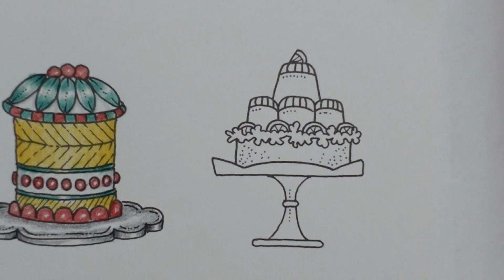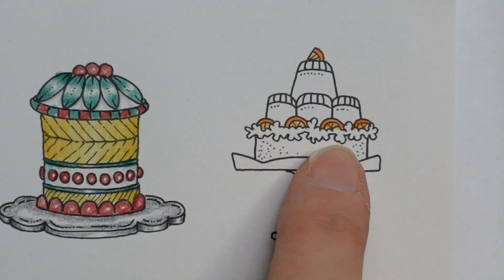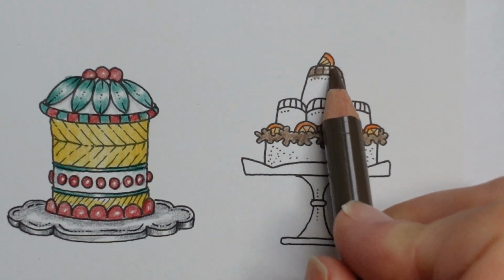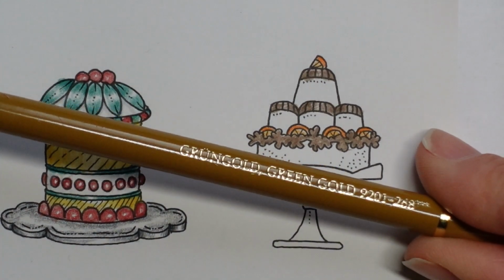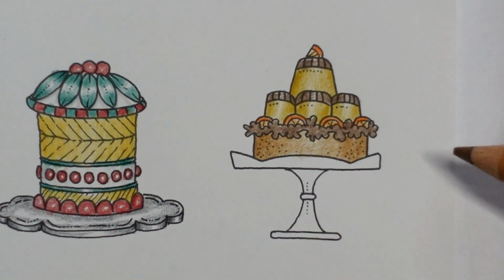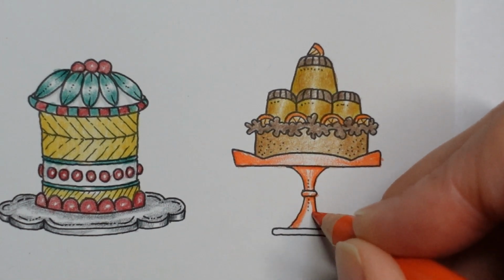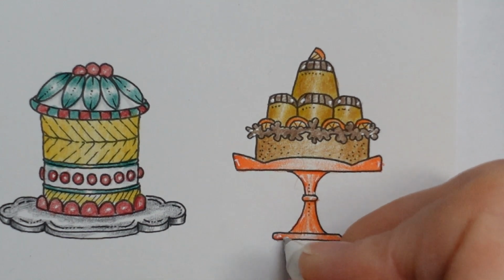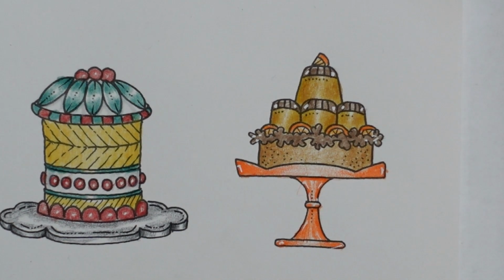Adult Colouring Tutorial Orange Chocolate Cake - from Rooms of Wonder by Johanna Basford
This is a tutorial from of Rooms of Wonder by Johanna Basford using Faber Castell Polychromos pencils. Pencils used: Orange Glaze, Cadmium Orange, Dark Cadmium Orange, Nougat, Brown Ochre, Green Gold

🌻🌻 Get the Resources:
Rooms of Wonder by Johanna Basford -

🎥🎥 Items that I use to film:
Camera –